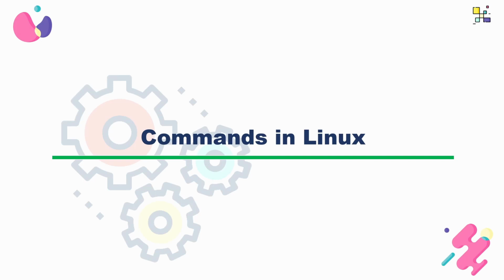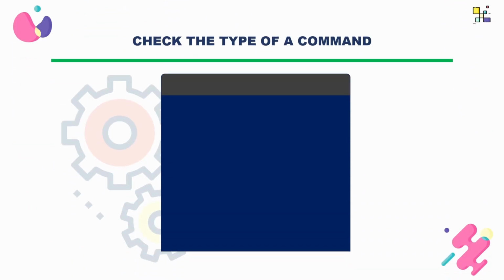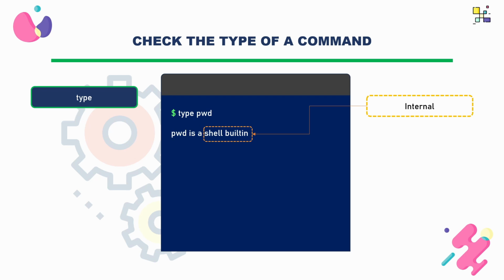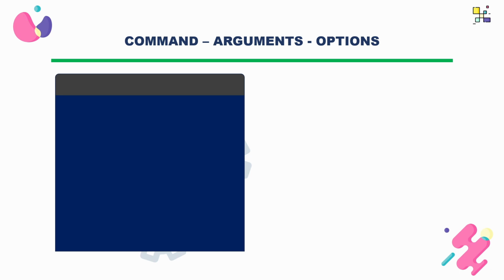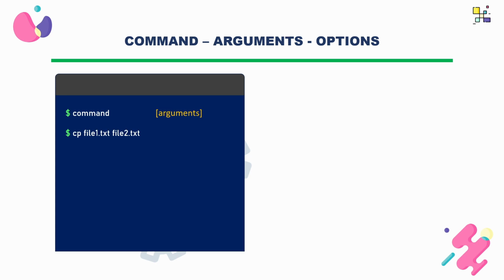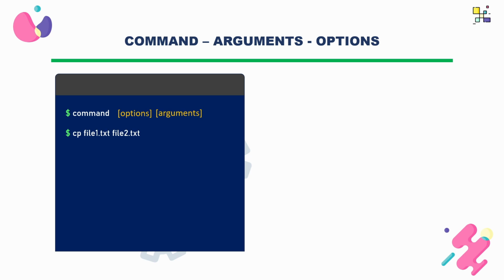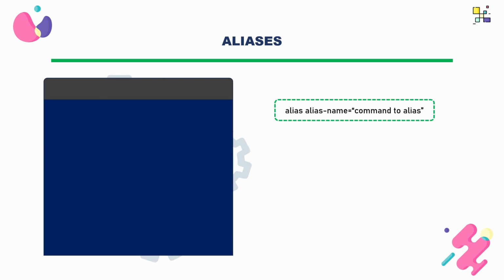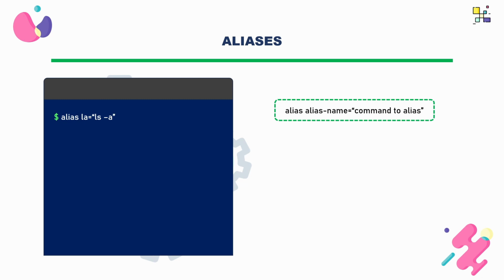Linux for beginners | Linux Command types & Command Aliases | Learn Linux From Scratch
In this video, you’ll learn Linux command types and command aliases and understand how commands work under the hood in Linux. Knowing the difference between commands, arguments, and options is essential for using the Linux terminal efficiently. This tutorial also introduces command aliases, helping you customize and speed up your command-line workflow.

In this Linux tutorial, you will learn how to:
✅Understand what Linux commands are and how they work
✅Learn the different types of commands in Linux
✅Know the difference between commands, arguments, and options
✅Read and understand Linux command syntax
✅Create and use command aliases
✅Improve productivity and efficiency in the Linux terminal